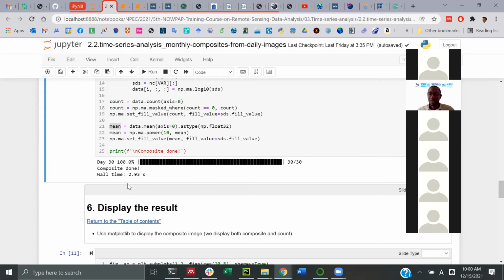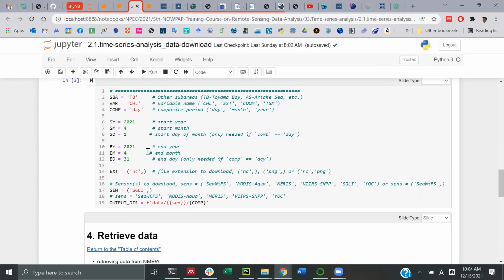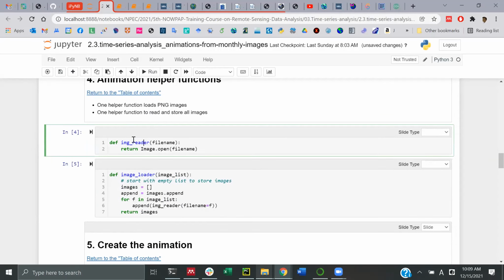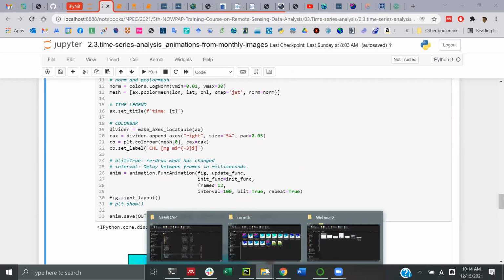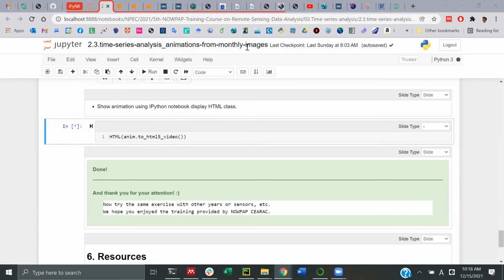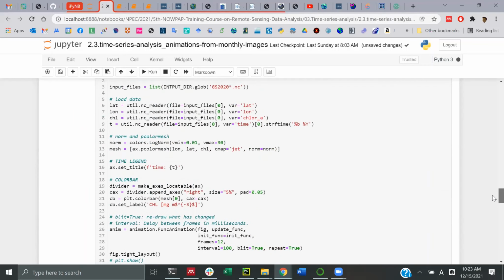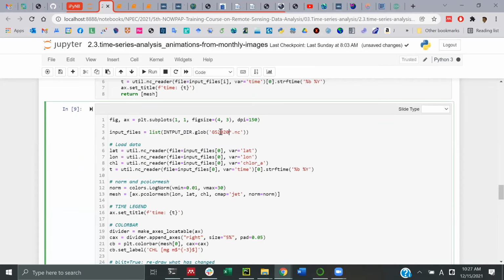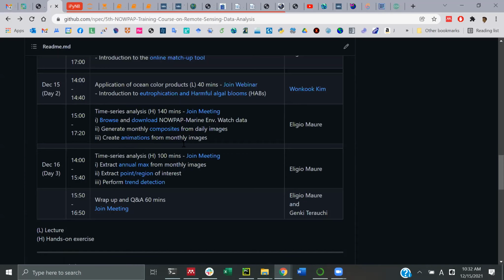Webinar 2 Day 2 Hands on 3 Animations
Webinar 2 Monitoring and assessment of water quality by ocean color remote sensing Day 2
Time-series analysis (H) iii) Create animations from monthly images